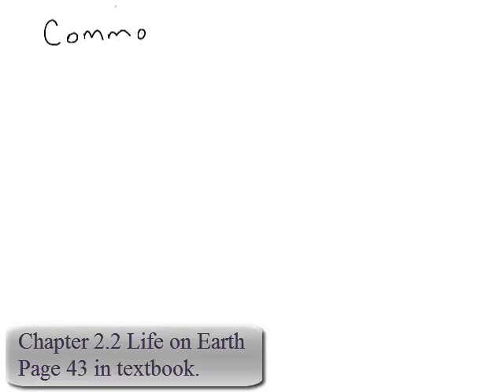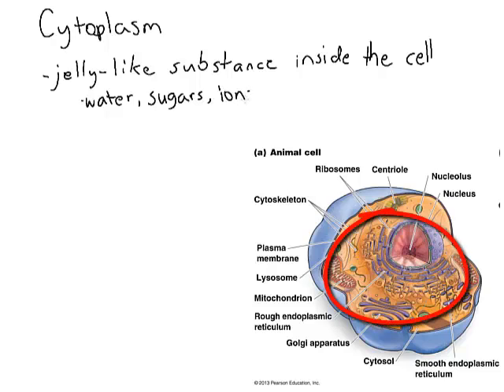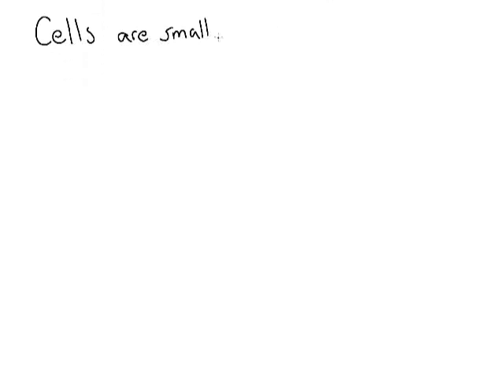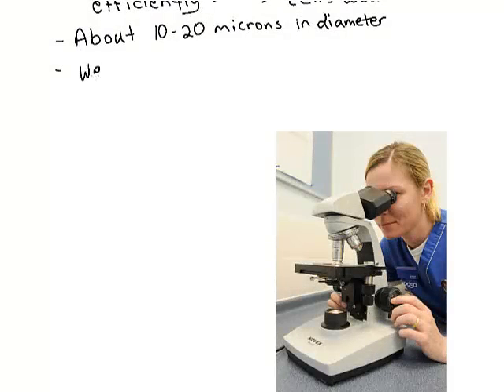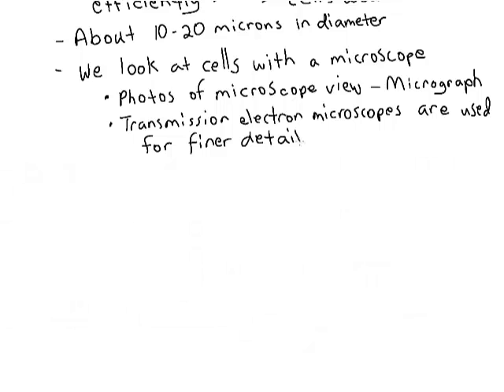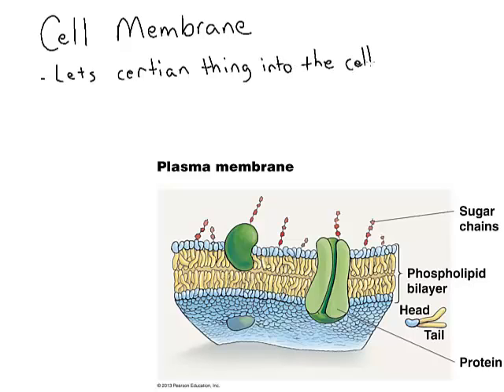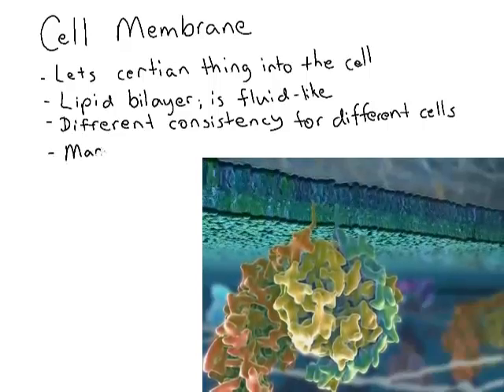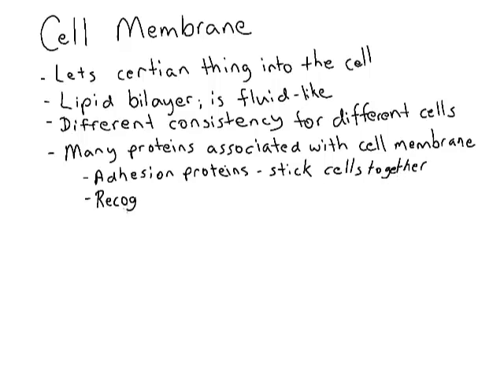CAP 1 Common Characteristics of Cells